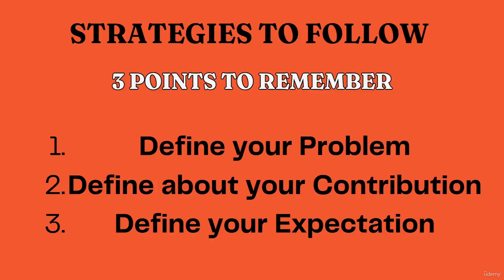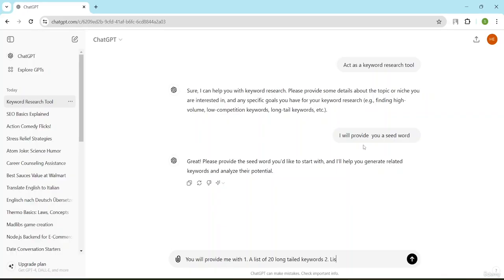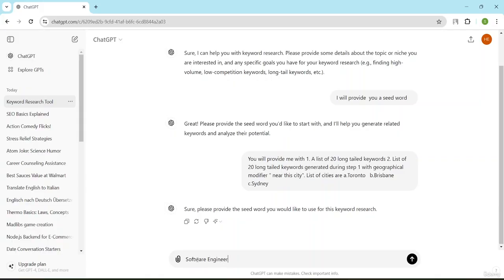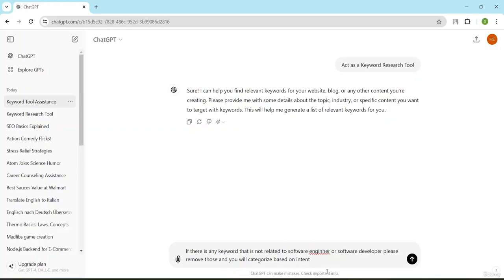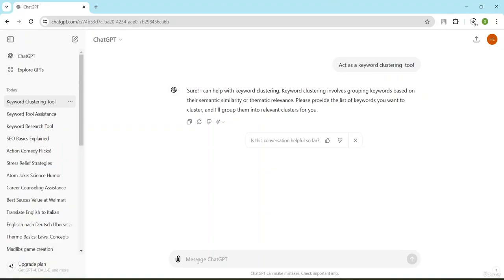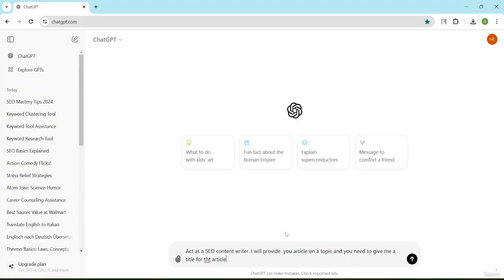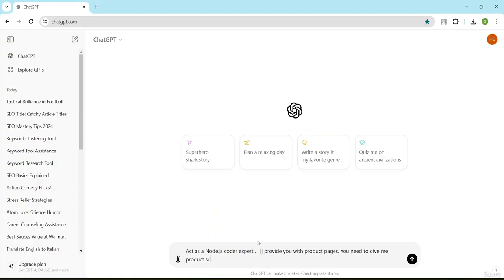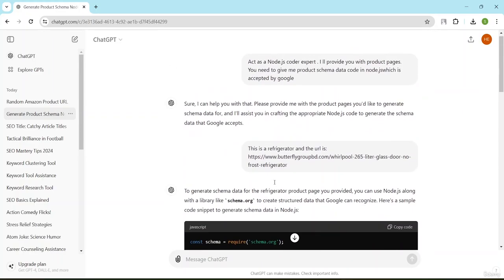7. Chat Gpt used in SEO.